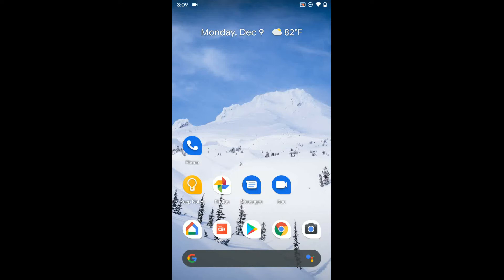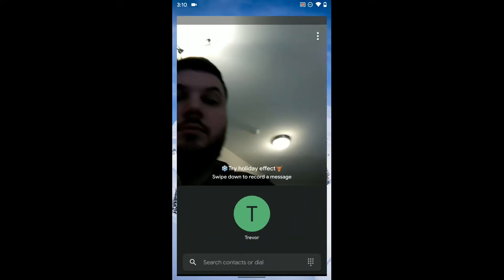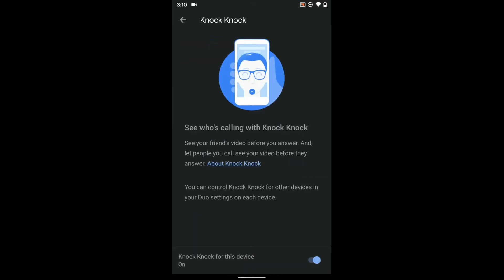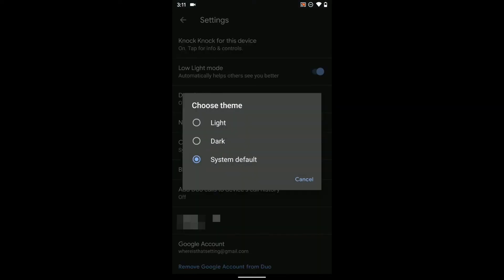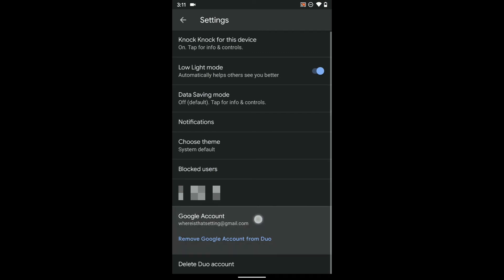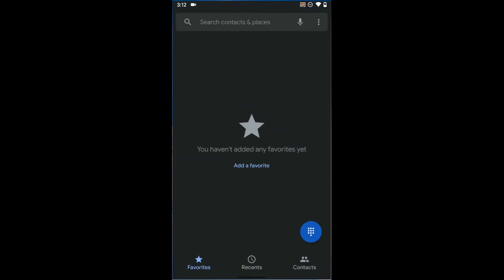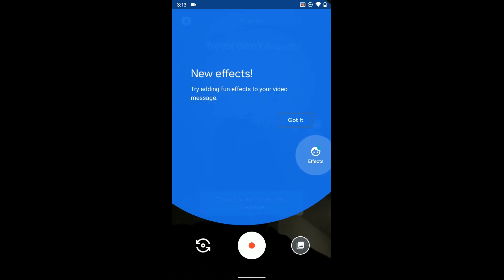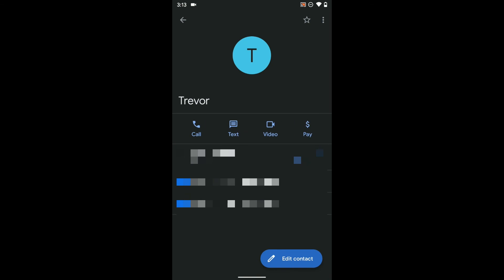Duo: Android: Overview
How to use the Google Duo app to video chat on an Android device.